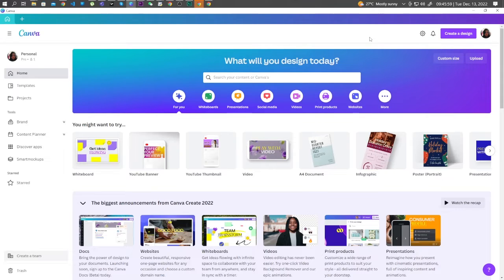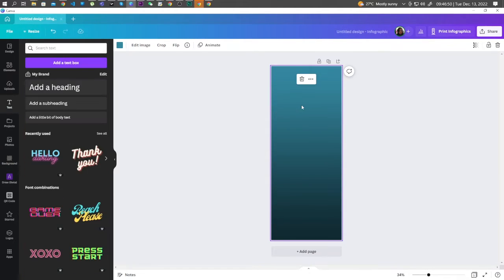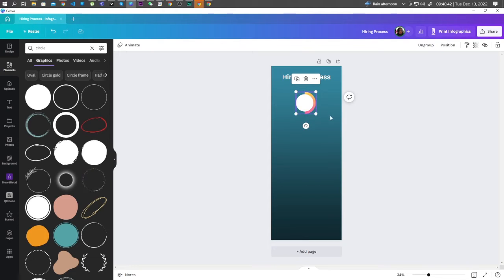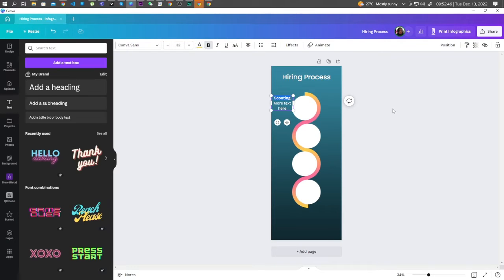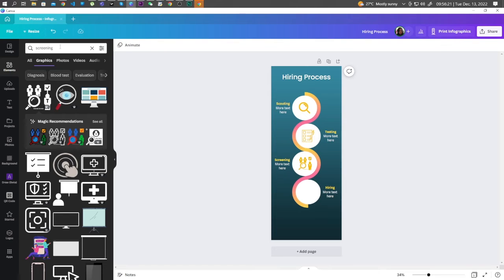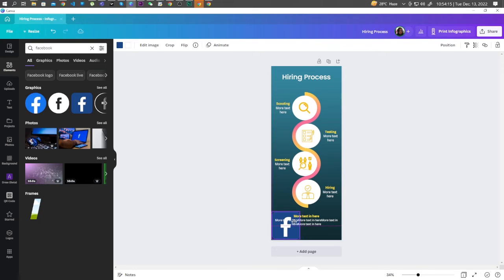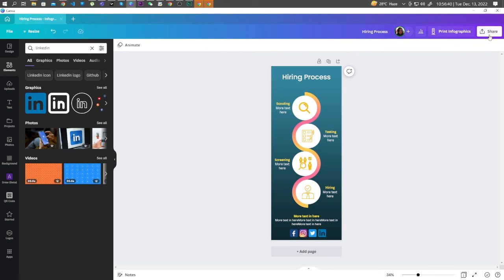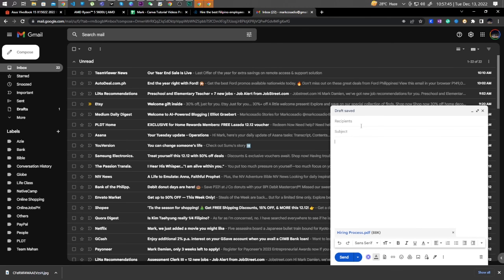Making an infographic in Canva for email - For professional looking emails!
In this video, I'm going to show you how to use Canva for making professional-looking infographics in minutes. This is the perfect tool for non-designers and marketers who want to create visually attractive content with minimal effort. It's a great way to add visual content to your email campaigns and make them stand out from the crowd.